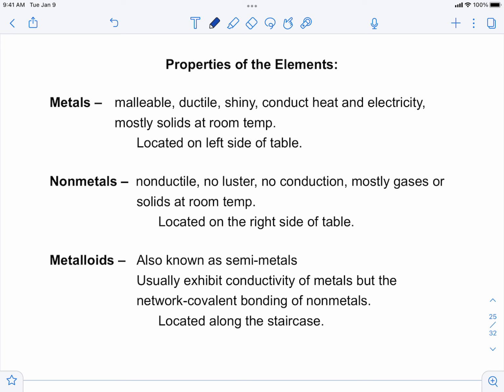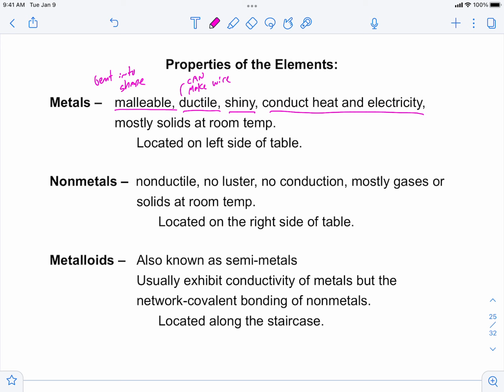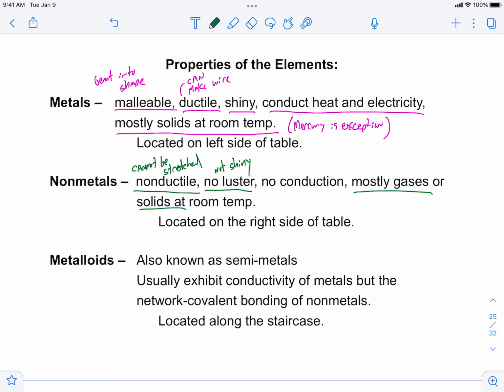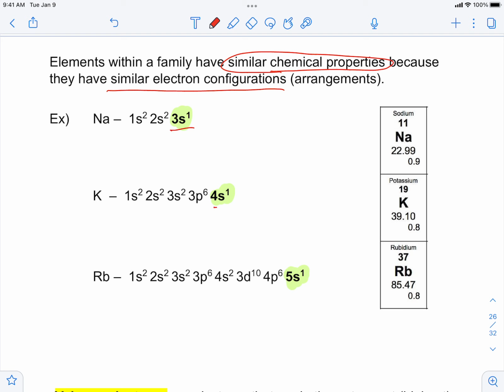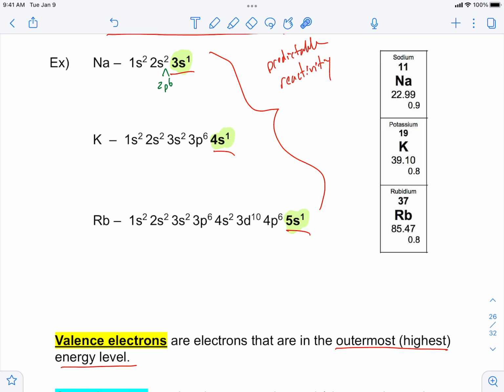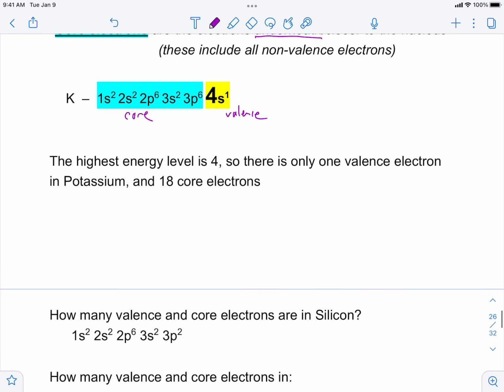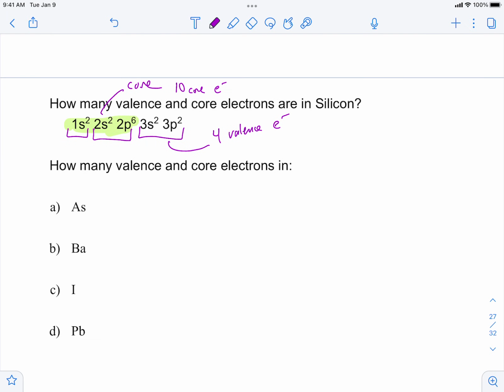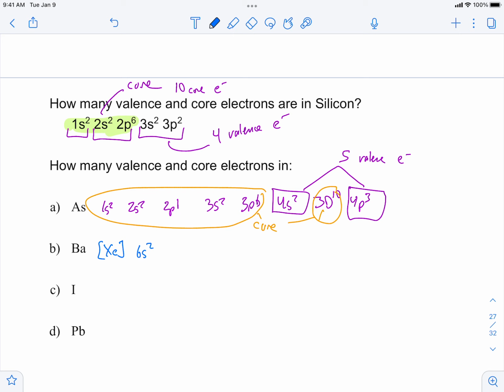Properties of Elements